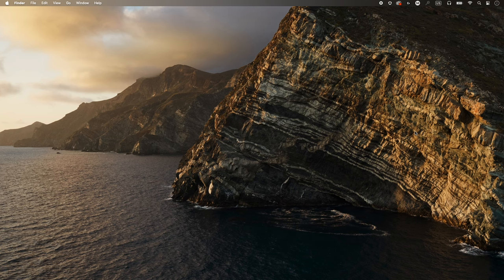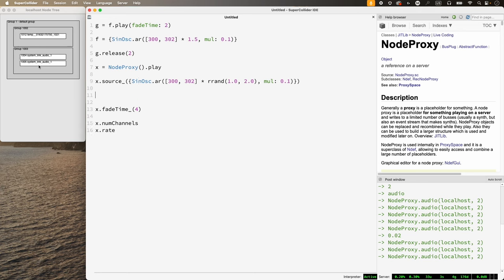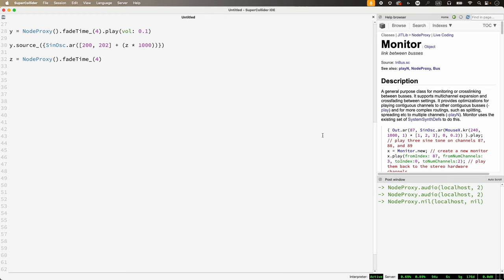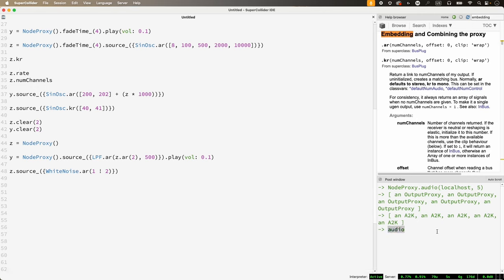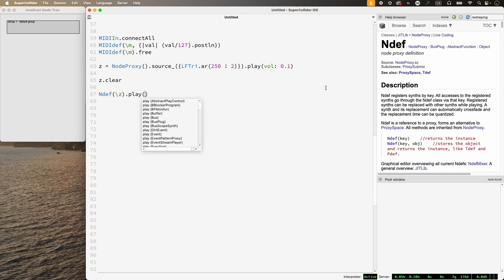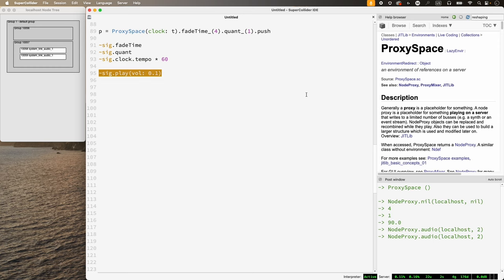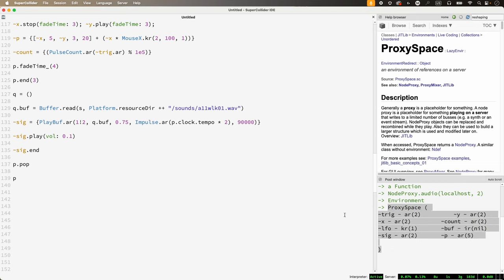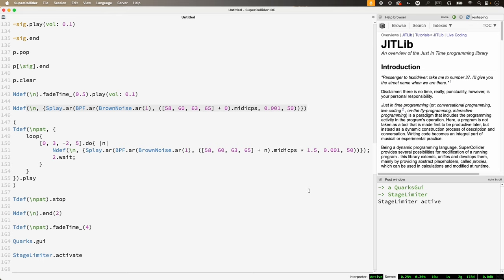SuperCollider Tutorial: 30. Live Coding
This video covers techniques for exploring the creative practice of live coding using JITLib (the Just-In-Time programming library), which is a family of classes that revolve around the idea of proxies, essentially a type of placeholder that can be dynamically manipulated on the fly. Special thanks to Julian Rohrhuber for his collaborative contributions to this tutorial!

2:17 the "proxy" concept
5:15 NodeProxy fundamentals (play, source, fadeTime, stop, end)
13:51 NodeProxy embedding
25:03 NodeProxy reshaping
27:24 Ndef
34:03 ProxySpace
38:06 a short live coding example by Julian Rohrhuber
42:36 dealing with environment variables in a ProxySpace
45:11 Tdef
48:37 general tips for live coding

Note: there is a bug related to using Ndef.clear with a duration (featured at 33:49) which causes proxies with pattern sources to come back at full level and then fade out, even if they are already stopped. The workaround is to not rely on the clear method with fade times when using pattern-based proxies. On a more practical level, Ndef.clear should perhaps be viewed as similar to [command]+[period], i.e., more of a last-resort panic button than a musically nuanced tool.